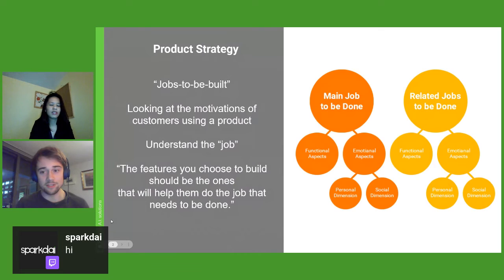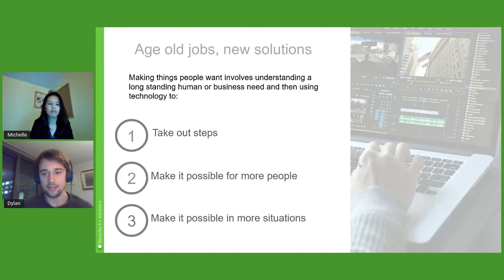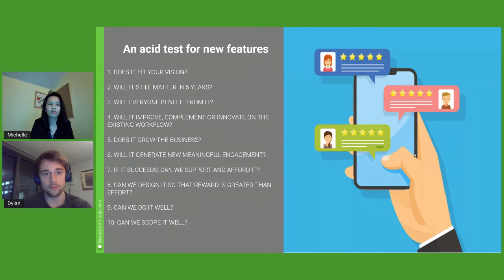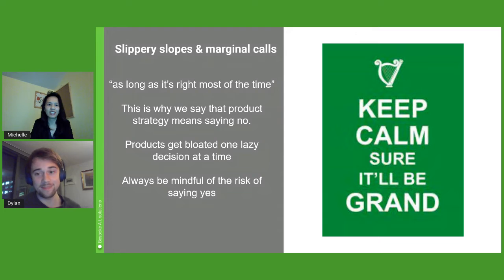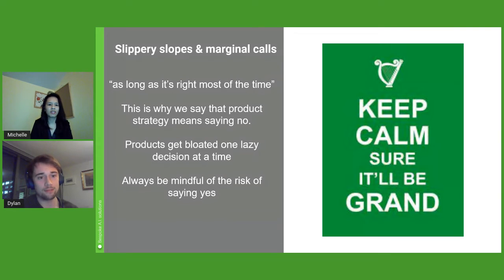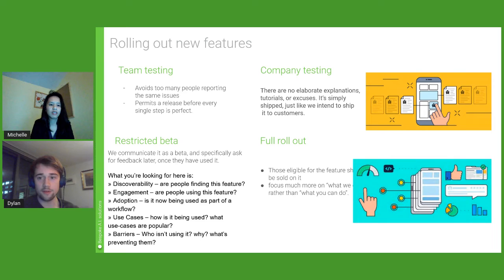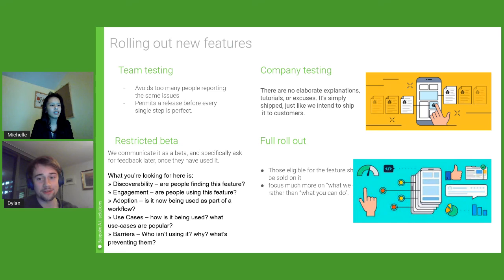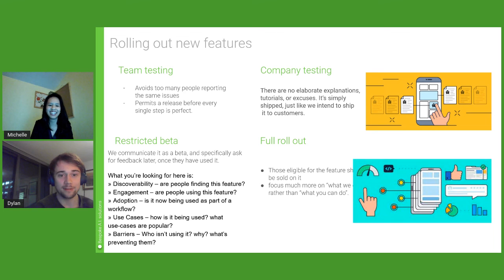S#02E02: When to Say No to New Features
In the third instalment of our Product Management Series, we tackle:
When to Say No to New Features